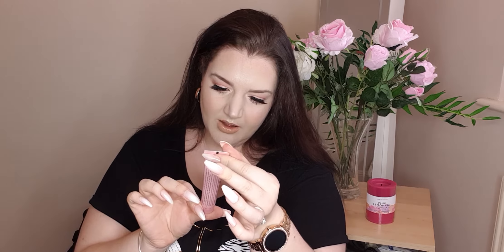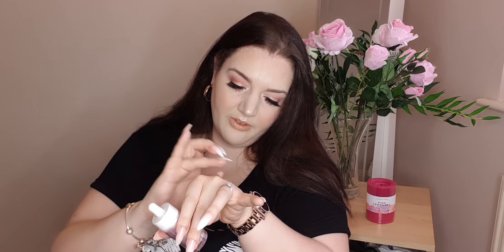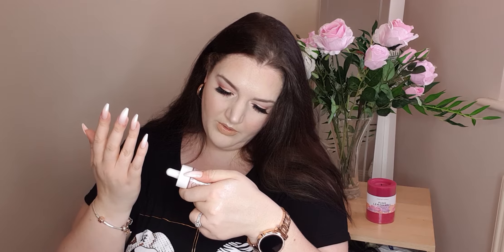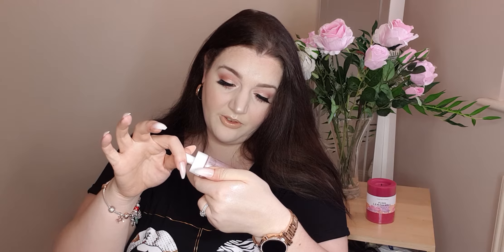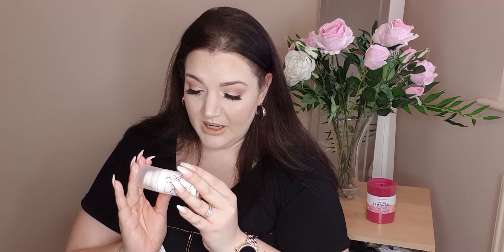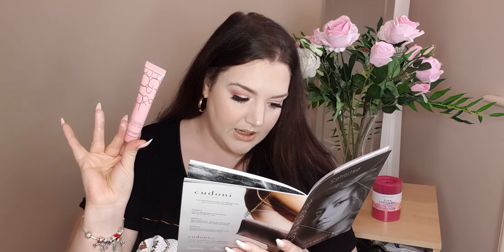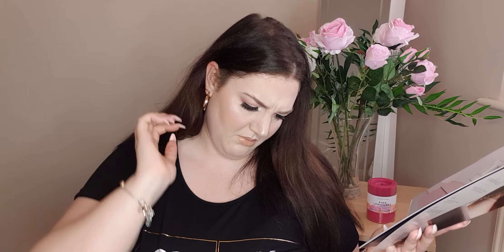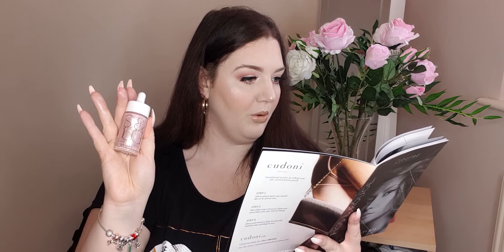Cohorted Unboxing April 2019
Hi guys this is my very 1st video and I choose to do it on Cohorted Beauty box for the month of April.

Have a lovely day, take care

Sarah xx